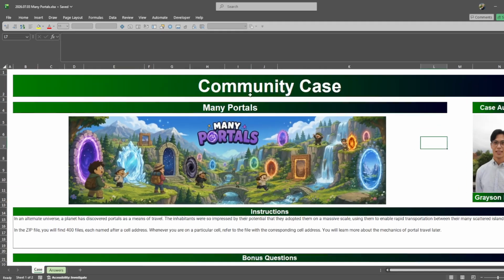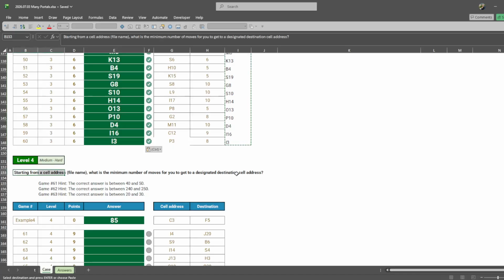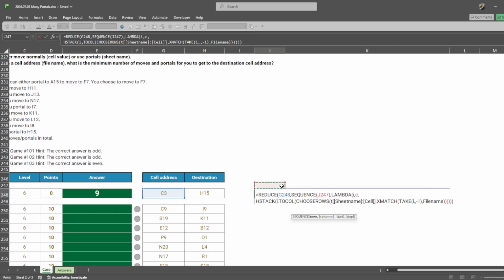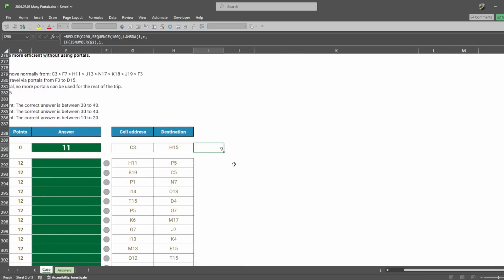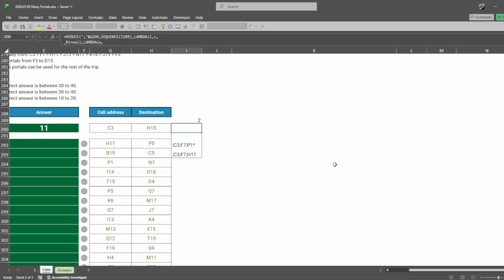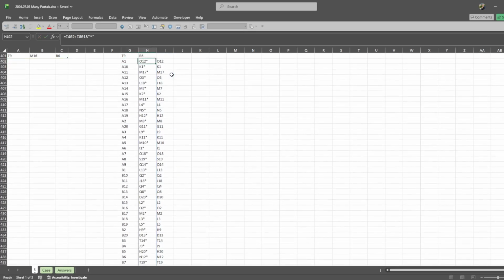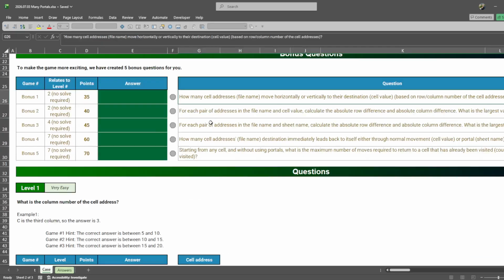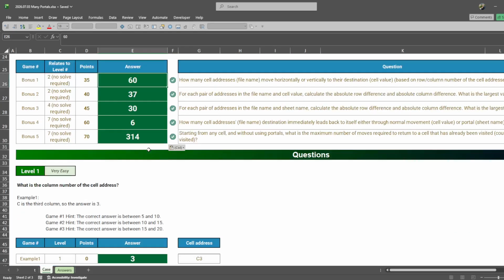Community Case - "Many Portals" by Grayson Huynh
Tim Jacks has a completely different approach to the later levels (especially 7 is way easier)